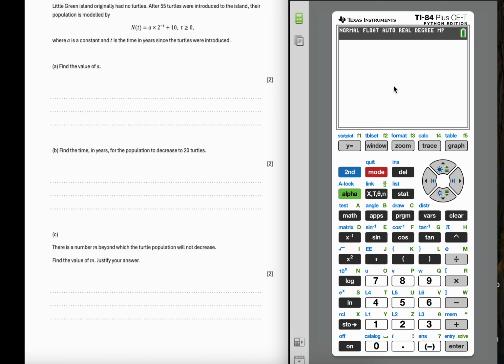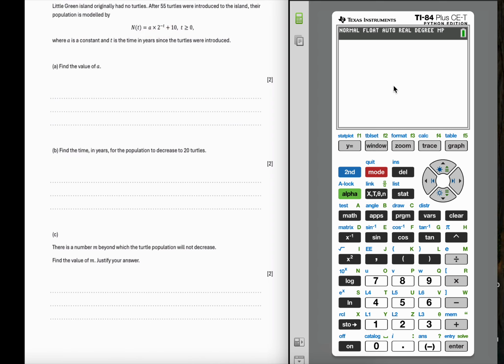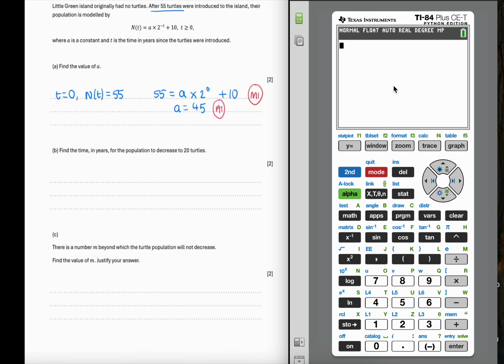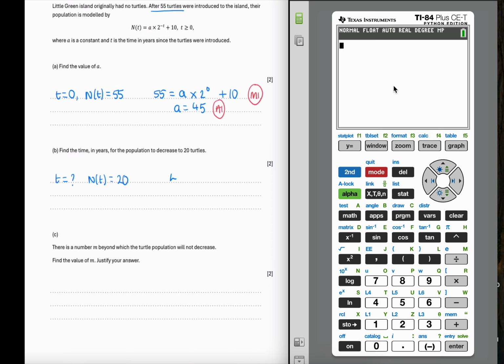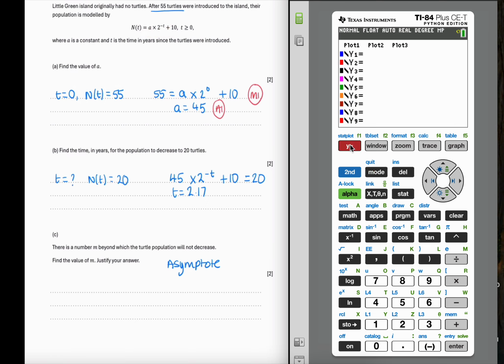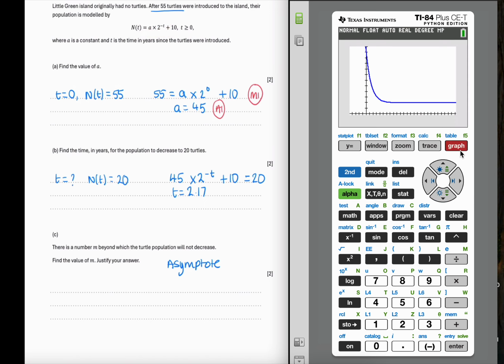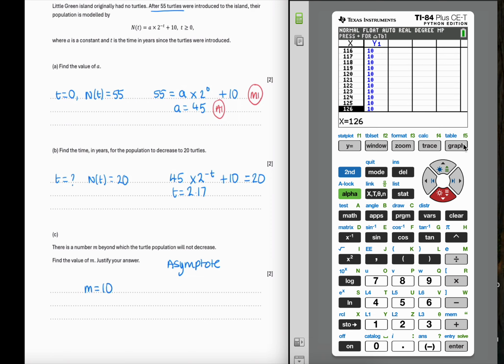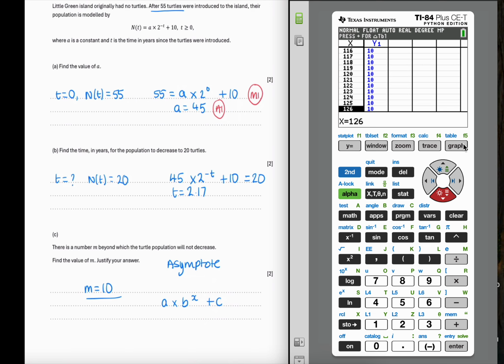Exponential Functions - SLAI DP Exam question, worked solution